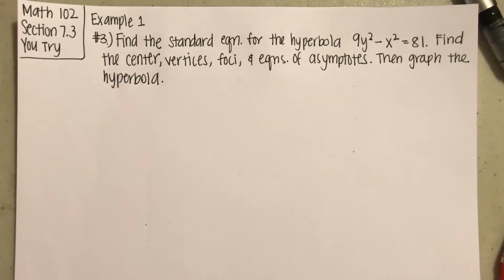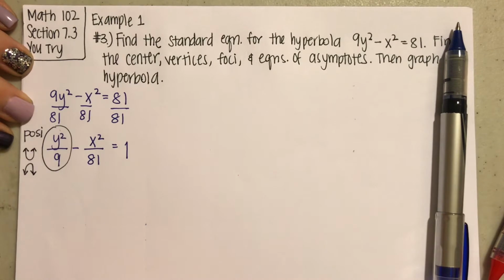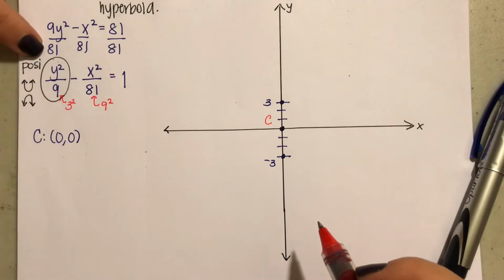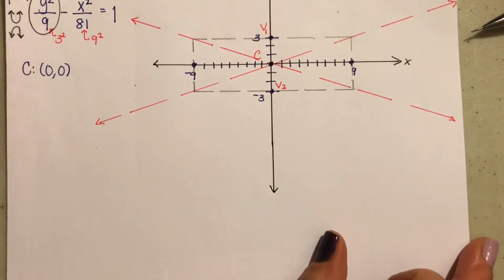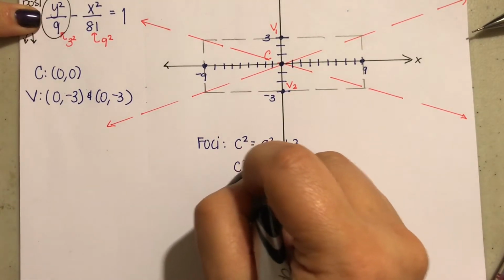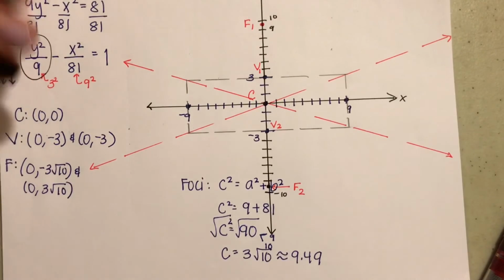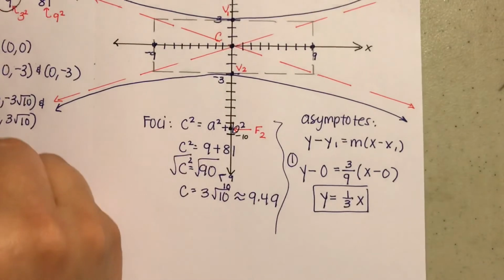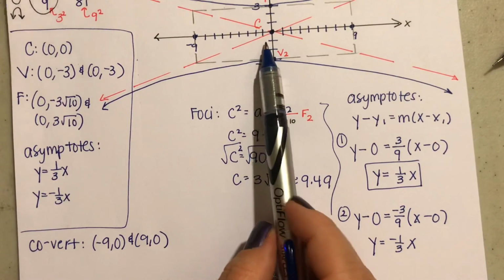Math 102: Section 7.3, Example 1 #3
Math 102: Hyperbolas centered at the origin, Example 1 #3